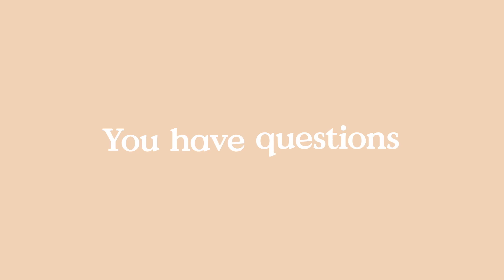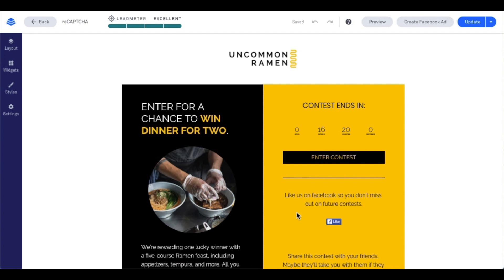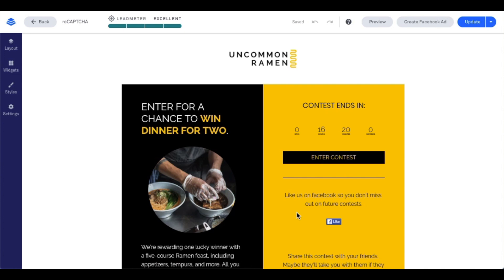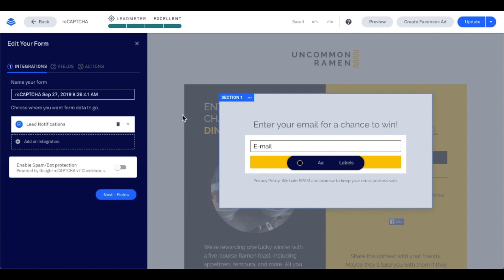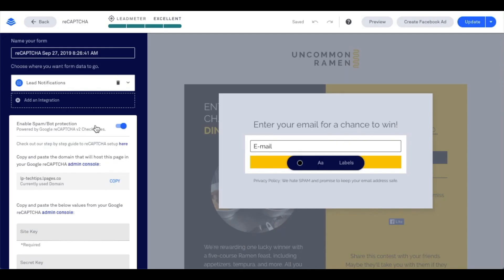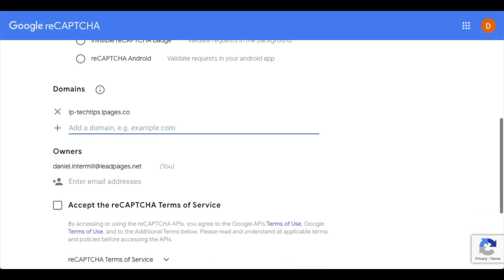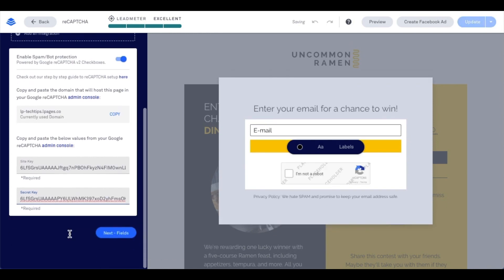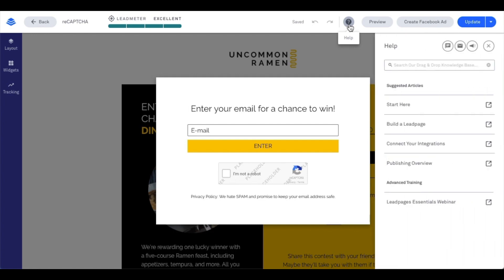How Do I Prevent Spam with reCAPTCHA?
Increased spam protection! Now you can easily filter out spam opt-is and protect your forms from bots. Simply select the checkbox under your form's integrations next to "Exclude Spam."Learn more in today's LeadpagesTechTip with Dan.